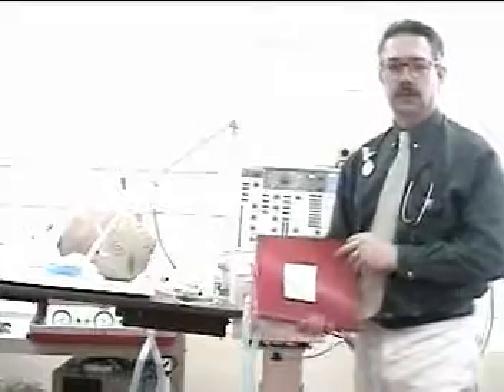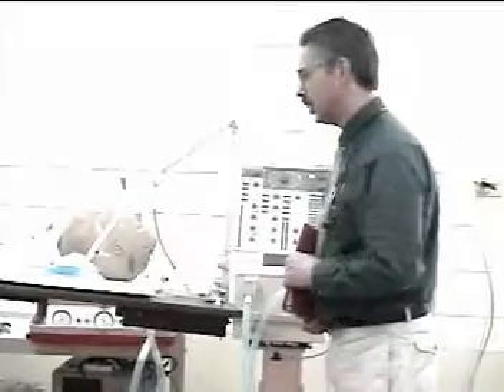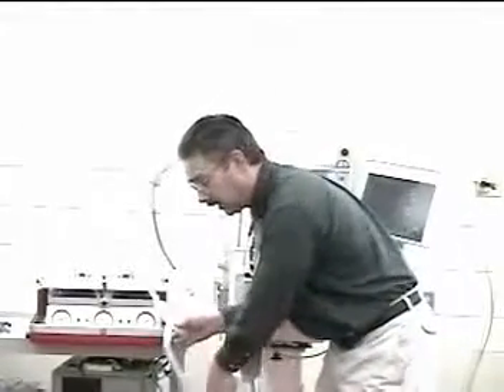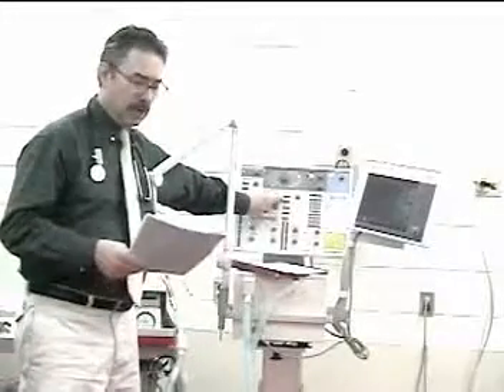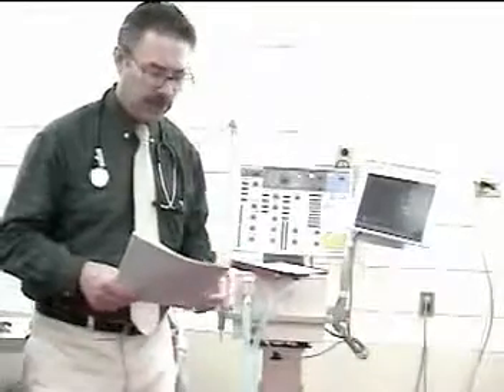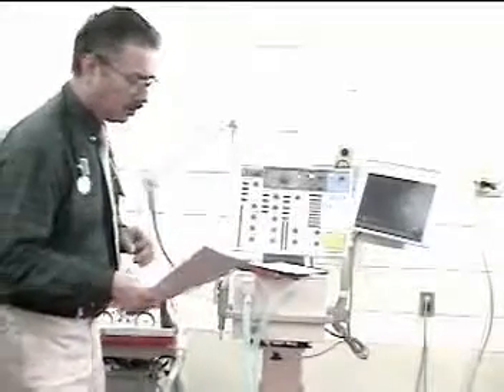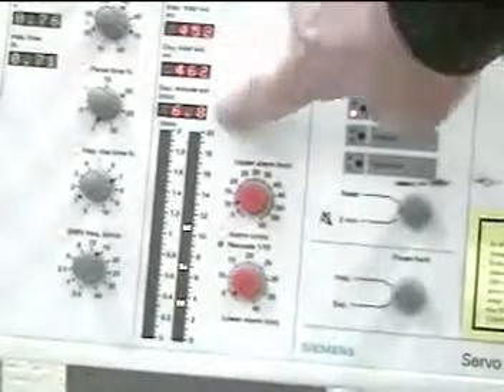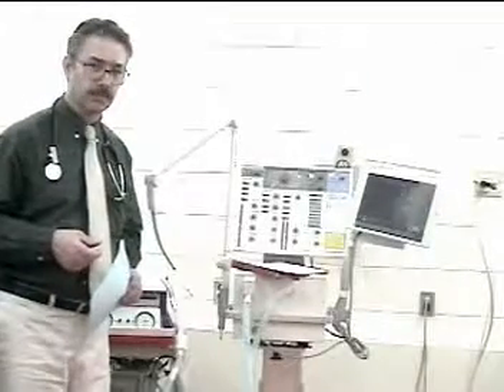RESPIRATORY CARE: Monitoring Procedure Checkoff on the Servo 300.mpg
This video demonstrates the monitoring procedure checkoff using the Seimens Servo 300. It is intended as an educational aid for respiratory therapists, students and other healthcare providers.